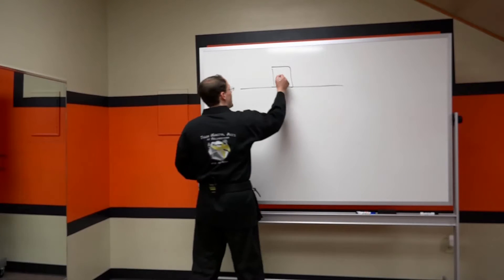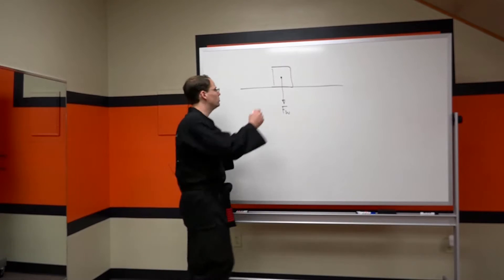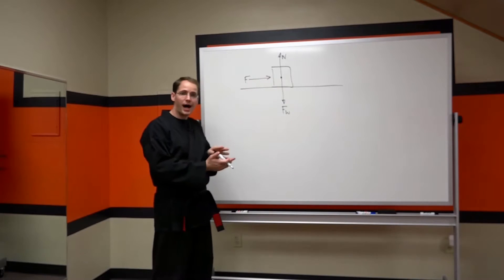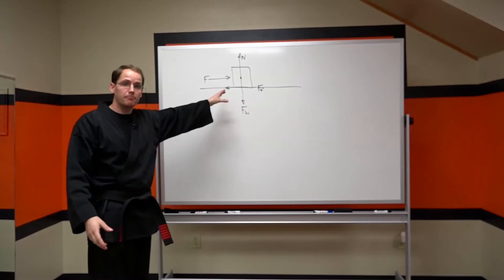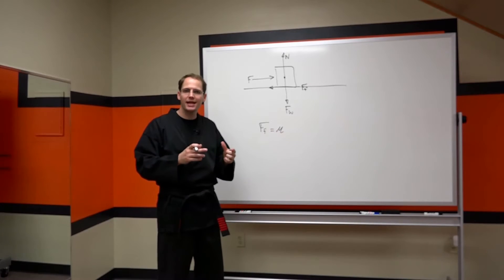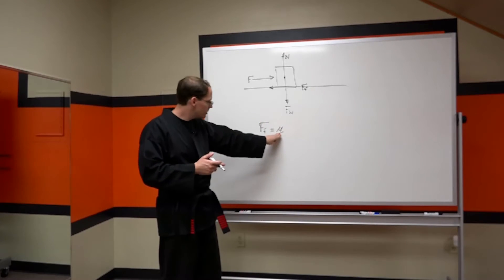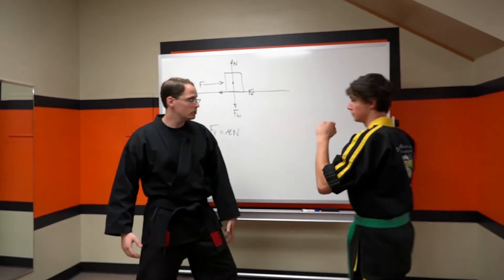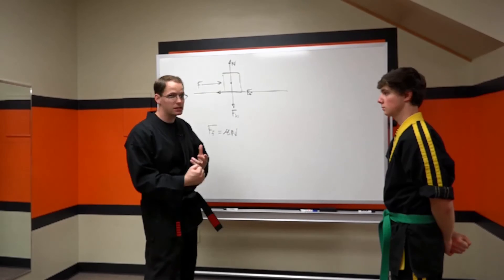Physics for Martial Arts- Ground Reaction Force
What role does the ground play in performing effective techniques? Is there a way that we can uses our connection with it to maximize the effect of our strikes and stability of our stance? In this edition of physics for martial arts, we seek to uncover the answers to these questions.